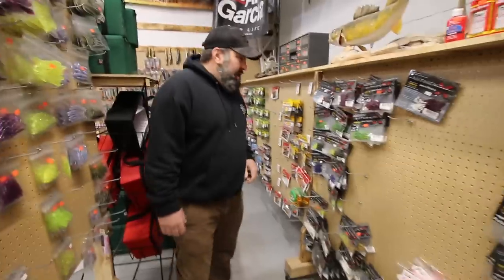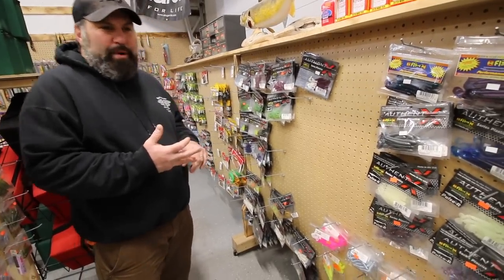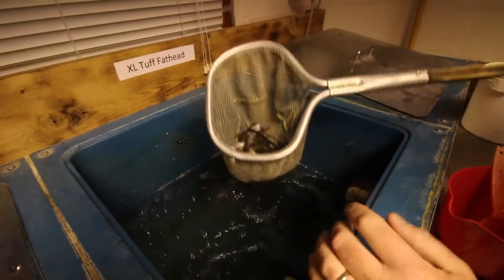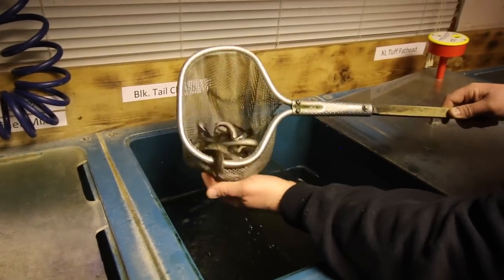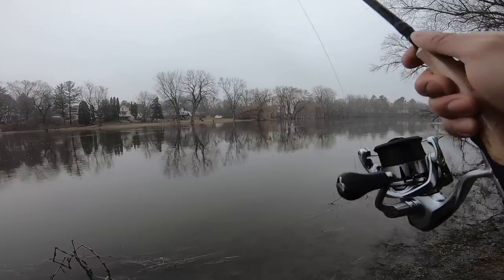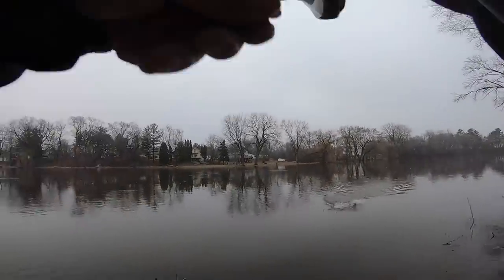Crushing Spring Walleyes on the Rock River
FIRST MTB BOX FOR $5! Click Here Now!

Camera Gear:
Gopro Hero 7 Black
Canon 70D with 10-18 mm Lens

Arsenal:
Shimano Stradic FL 2500
Diawa Kage 7'6 rod

Location: Fort Atkinson WI, Rock River